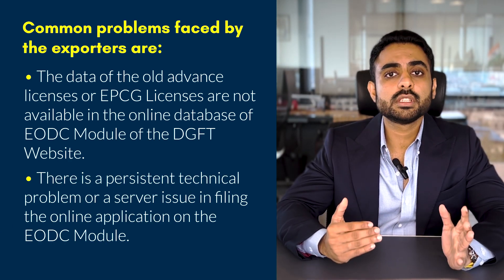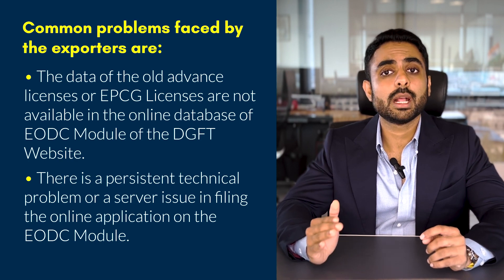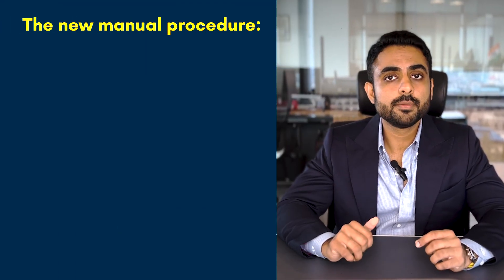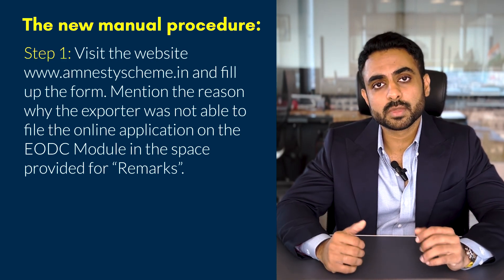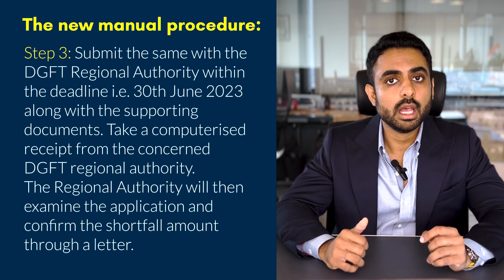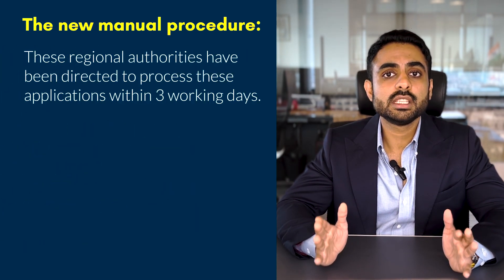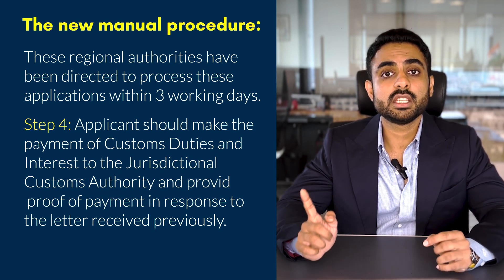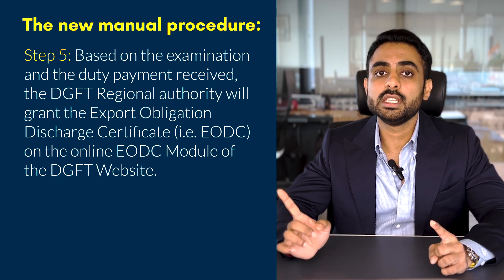How to apply for DGFT Amnesty Scheme? | New Manual Method Introduced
Many exporters are facing certain problems in applying for amnesty scheme for one time settlement of default in export obligation under Advance Authorisation and EPCG Scheme.  Some of the common problems faced by the exporters are:
- The data of the old advance licenses or EPCG Licenses are not available in the online database of EODC Module of the DGFT Website.
- There is a persistent technical problem or a server issue in filing the online application on the EODC Module.

The DGFT has addressed this issue for exporters who are facing these problems. And with its latest policy circular number 02/2023-24 Dated 23rd June 2023 has introduced a standalone and has taken this system in the manual mode.

The Manual Procedure:

and fill up the form. Mention the reason why the exporter was not able to file the online application on the EODC Module in the space provided for “Remarks”.

Step 2: Take print out of the filled up form and take signatures of the authorised signatory of the exporting company.

Step 3: Submit the same with the DGFT Regional Authority within the deadline i.e. 30th June 2023 along with the supporting documents. Take a computerised receipt from the concerned DGFT regional authority. The Regional Authority will then examine the application and confirm the shortfall amount through a letter. These regional authorities have been directed to process these applications within 3 working days.

Step 4: Applicant should make the payment of Customs Duties and Interest to the Jurisdictional Customs Authority and provide proof of payment in response to the letter received previously.

Step 5: Based on the examination and the duty payment received, the DGFT Regional authority will grant the Export Obligation Discharge Certificate (i.e. EODC) on the online EODC Module of the DGFT Website.

We, at A V International are India’s leading DGFT Consultants. We are advance license and EPCG license experts and can obtain EODC against the same under amnesty scheme by filing the application in the online mode as well as manual mode as discussed in this video. Not only this but we can also help you in issuing fresh new advance license or EPCG license and compliance of the same. We take pride in assisting more than 500 exporters in obtaining and closing their advance license and EPCG License.

Thank you and happy exporting!